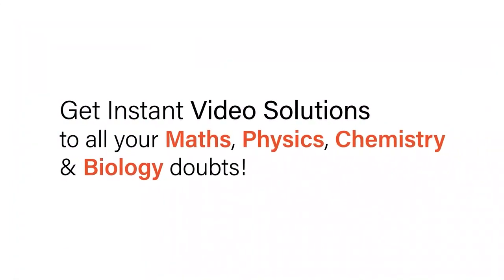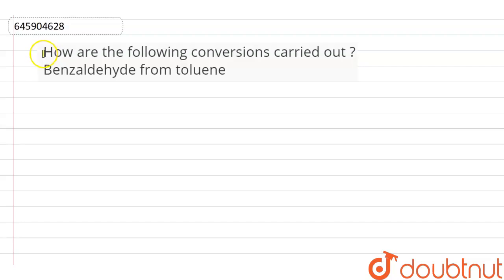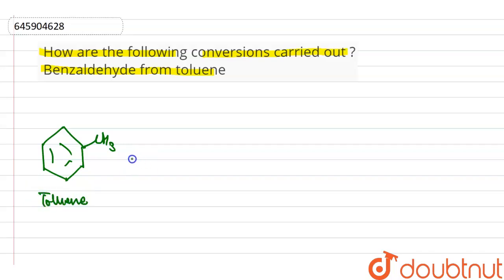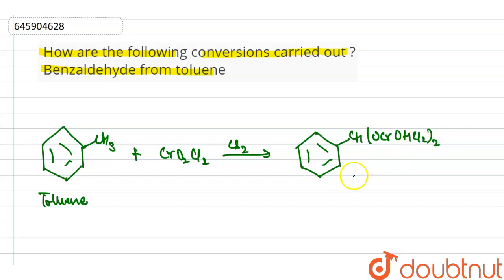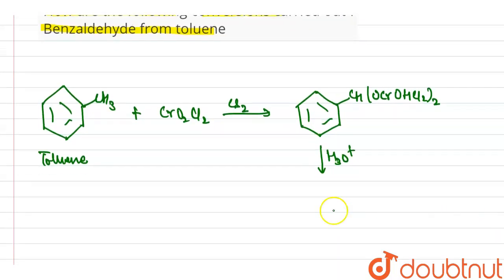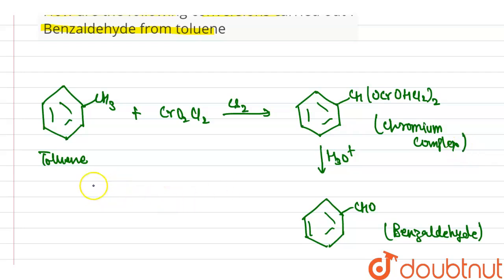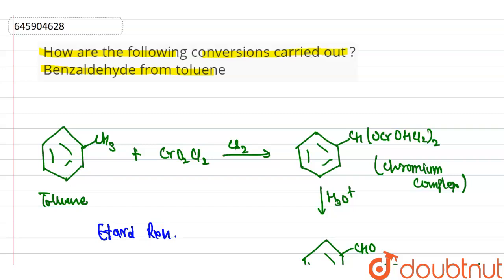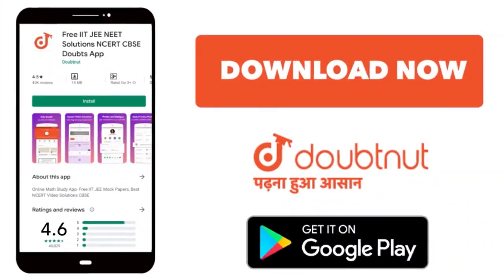How are the following conversions carried out ? Benzaldehyde from toluene | 12 | ALDEHYDES, KET...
How are the following conversions carried out ? Benzaldehyde from toluene
Class: 12
Subject: CHEMISTRY
Chapter: ALDEHYDES, KETONES AND CARBOXYLIC ACIDS
Board:ICSE

👉 Have Any Query? Ask Us.